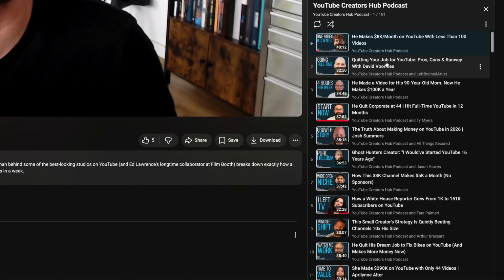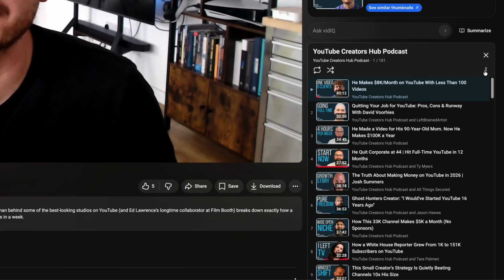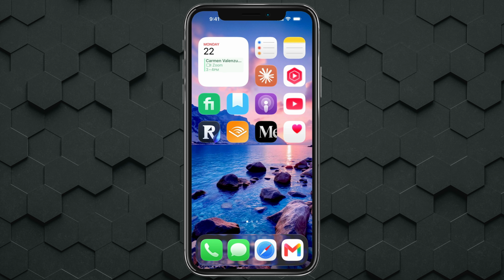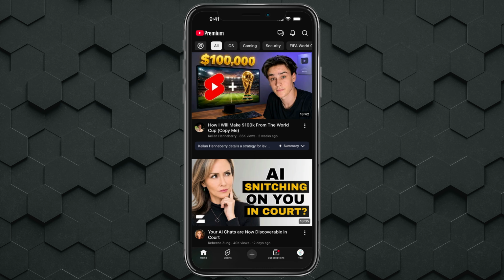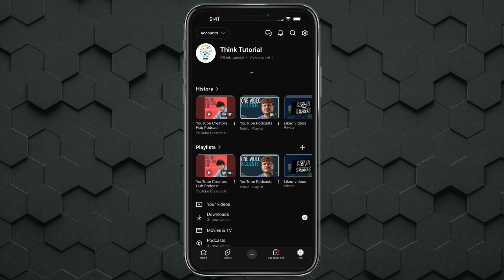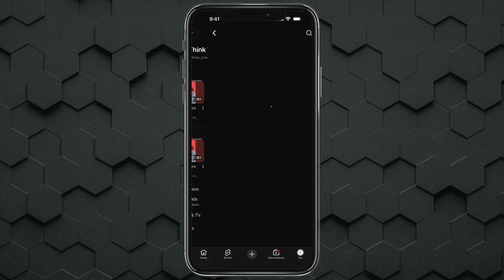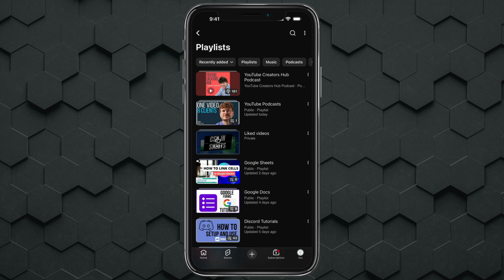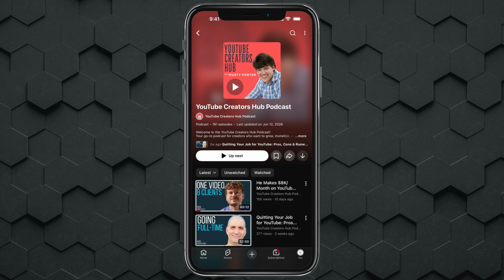How To Delete A Saved Playlist On YouTube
Delete a saved playlist on YouTube the right way — if there’s no Delete button, here’s exactly how to remove a saved playlist from your library on desktop and mobile.

My YouTube Film Gear:
🎤 Audio Interface

🎤  My Weekly Creator Podcast: